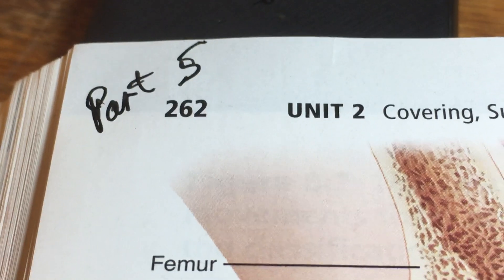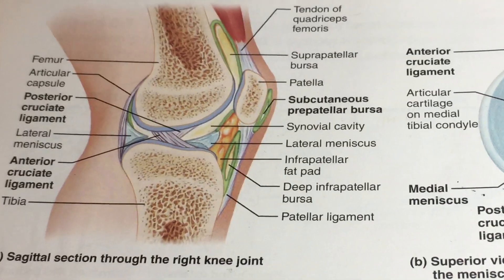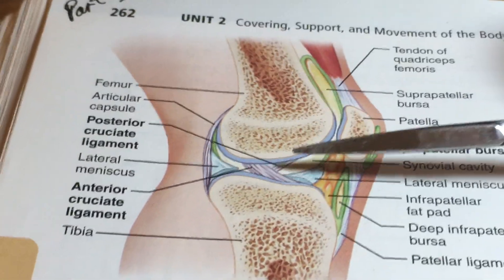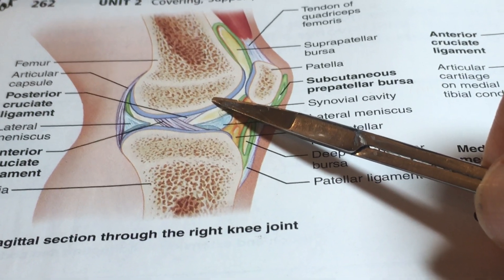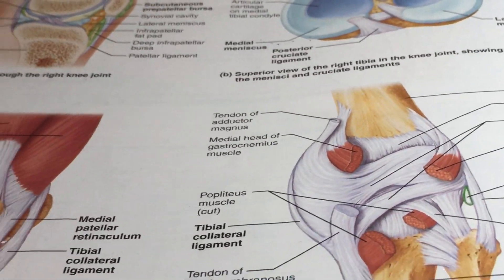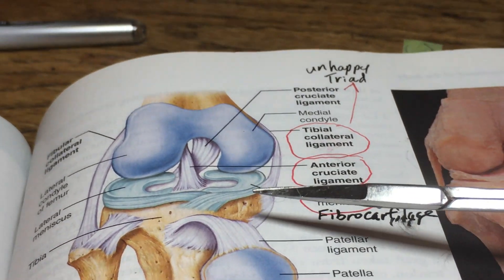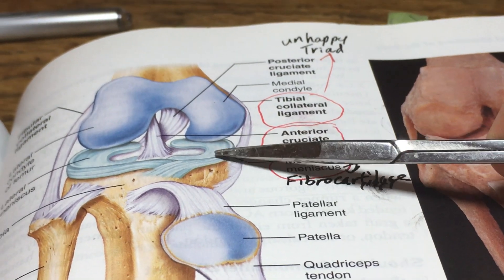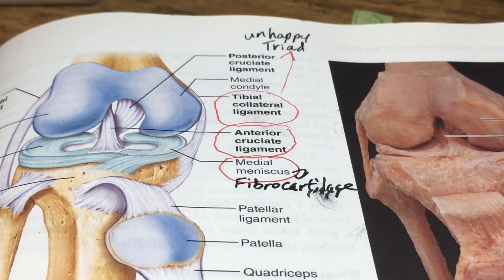Joints Part 05